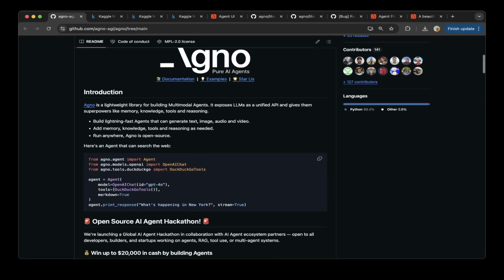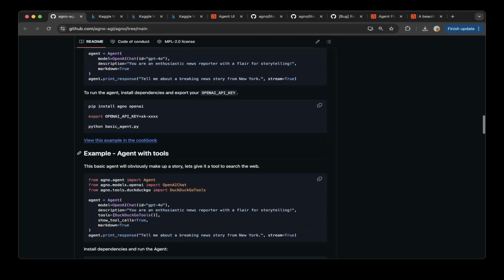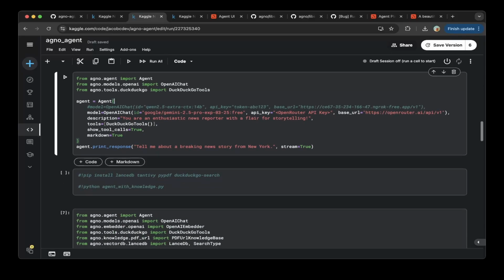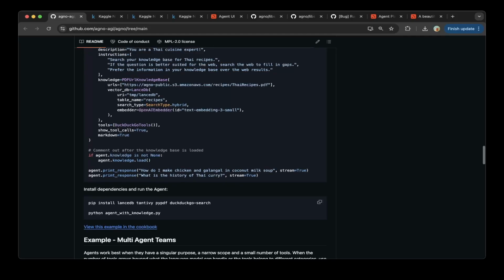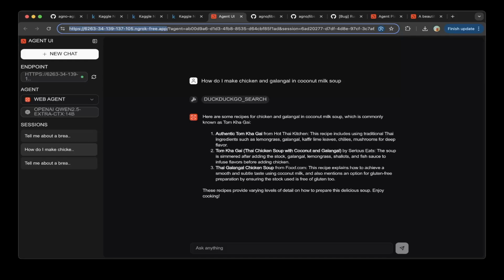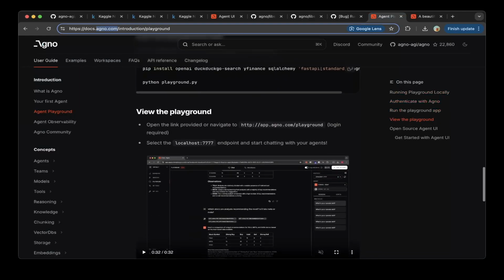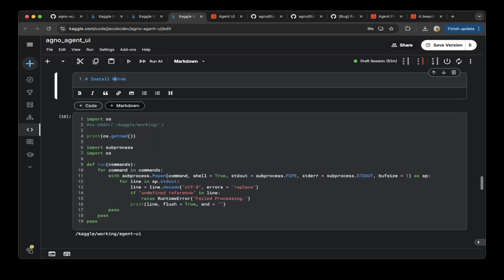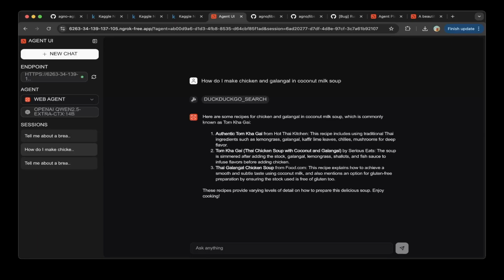Agno WebUI + Ollama + OpenRouter: This Free Multimodal Agents Library is Lightweight and Powerful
Agno is a lightweight library for building Multimodal Agents. It exposes LLMs as a unified API and gives them superpowers like memory, knowledge, tools and reasoning.

Build lightning-fast Agents that can generate text, image, audio and video.
Add memory, knowledge, tools and reasoning as needed.
Run anywhere, Agno is open-source.